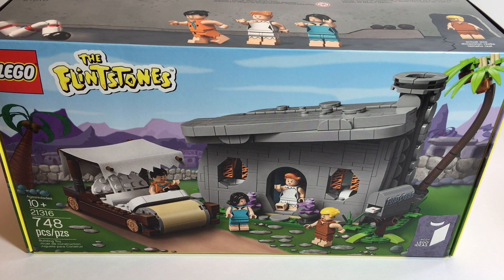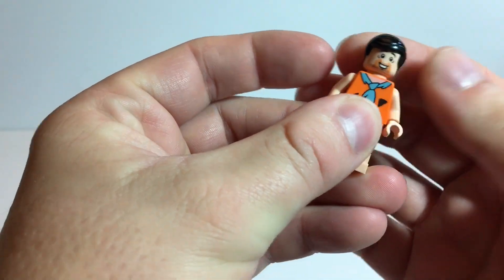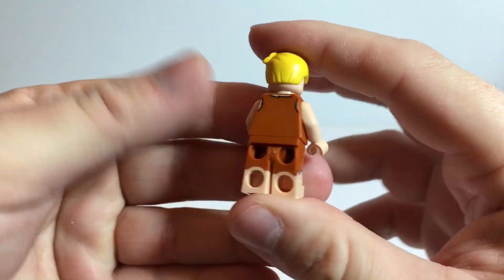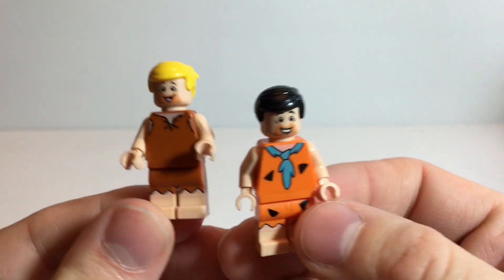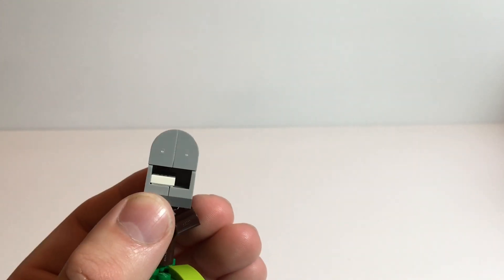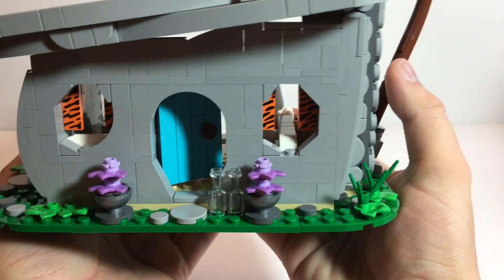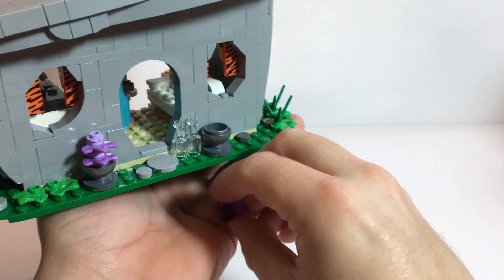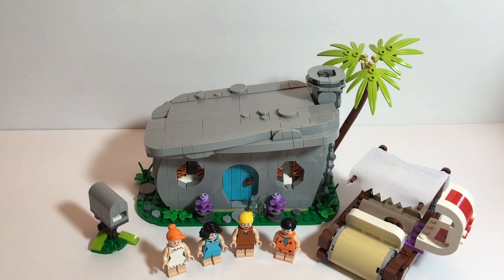LEGO Flintstones Set 21316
In this video I have The LEGO Flintstones Set 21316

    Category
        People & Blogs
    License